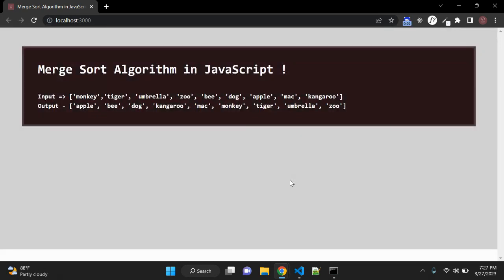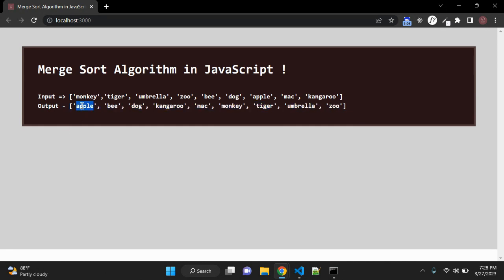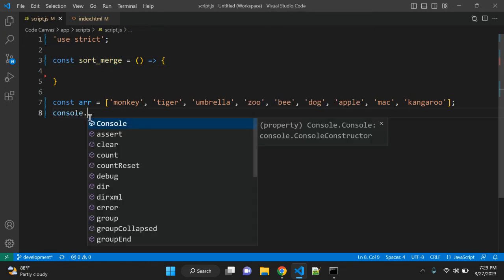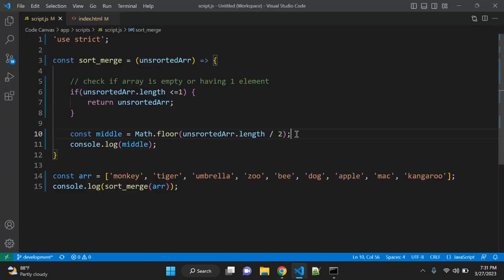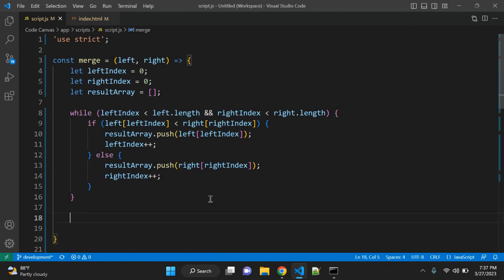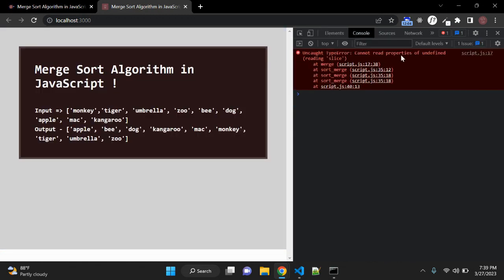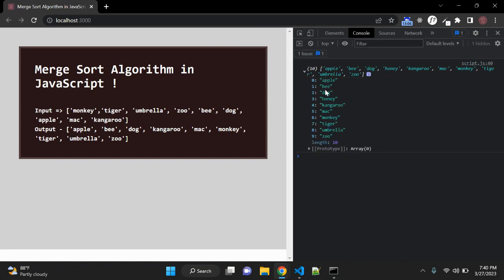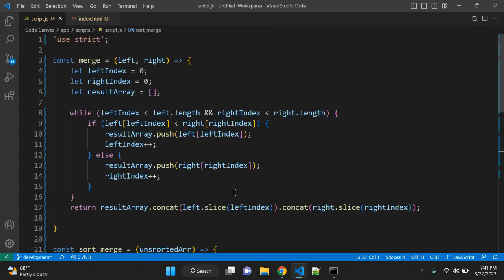Merge Sort Algorithm in JavaScript !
In this video, you will learn how to implement Merge Sort Algorithm in JavaScript !